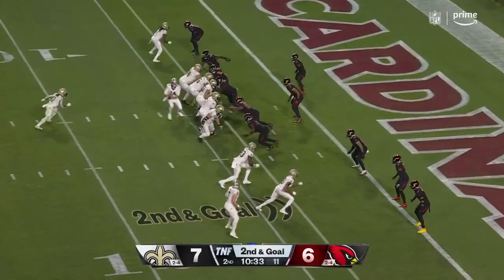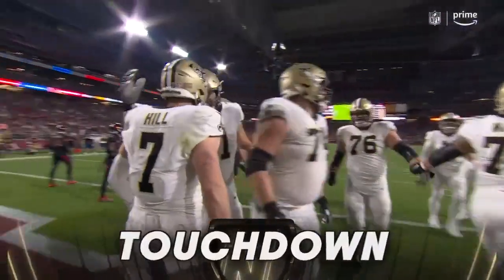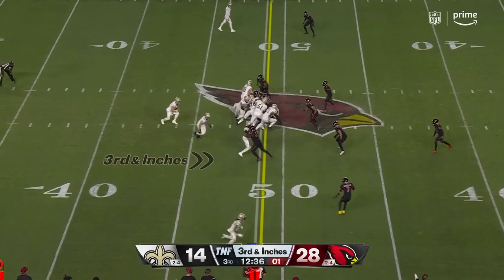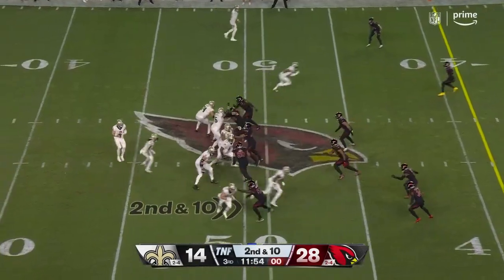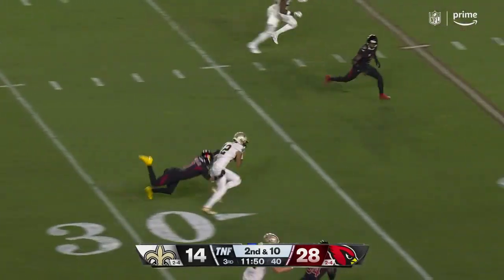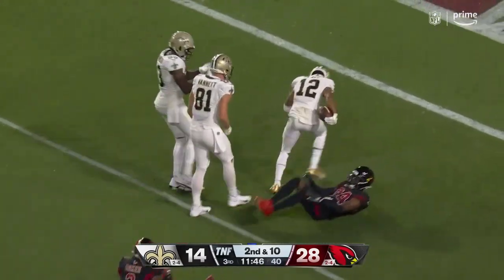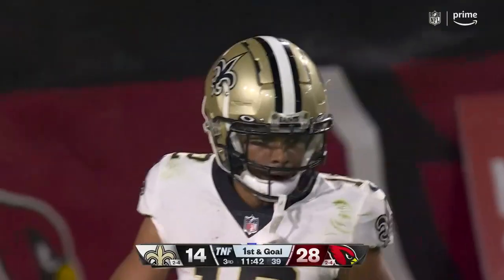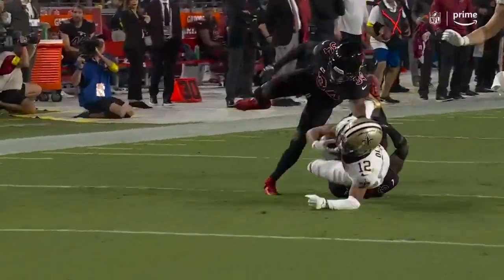Taysom Hill Every Play vs Cardinals | Week 7 Highlights